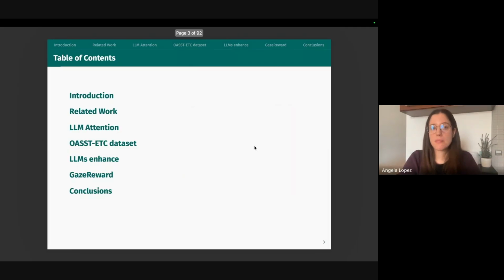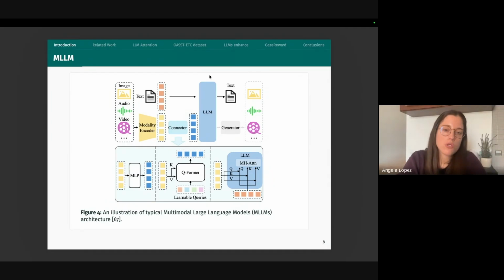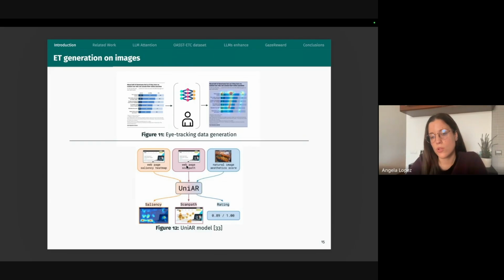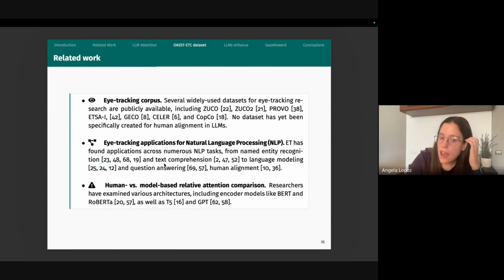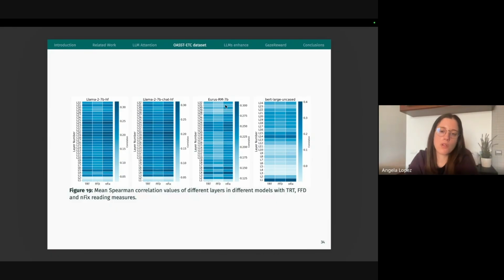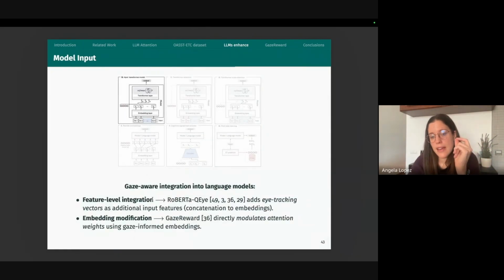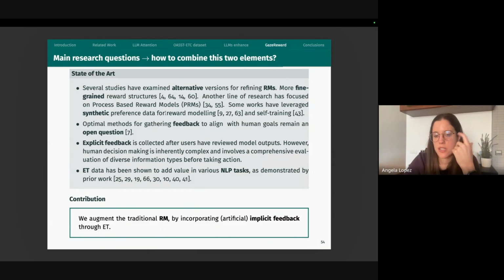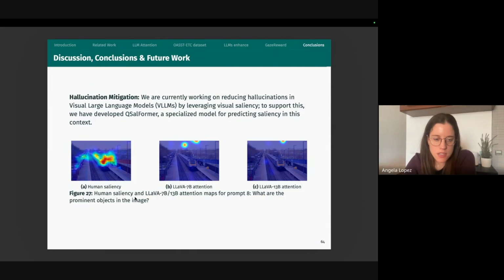Angela Lopez Cardona - How cognitive data can improve LLM alignment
In this talk Angela will talk about , how cognitive data can improve LLM alignment based on some of here papers.

Angela Lopez Cardona is an Ph.D. candidate in Computer Science at the Universitat Politècnica de Catalunya (UPC), conducting research in collaboration with Telefónica. Here work explores the intersection of Large Language Models (LLMs) and human cognition, aiming to leverage cognitive data to better understand and improve model alignment.

Prior to here doctoral studies, she spent over four years developing software and AI solutions in the energy sector. Here academic background includes a Master’s in Artificial Intelligence from UPC and both a Bachelor’s and Master’s degree in Industrial Engineering

This session is brought to you by the Cohere Labs Open Science Community -  a space where ML researchers, engineers, linguists, social scientists, and lifelong learners connect and collaborate with each other. We'd like to extend a special thank you to Surya Guthikonda and Manasvi Dawane Leads of our Multimodal group for their dedication in organizing this event.